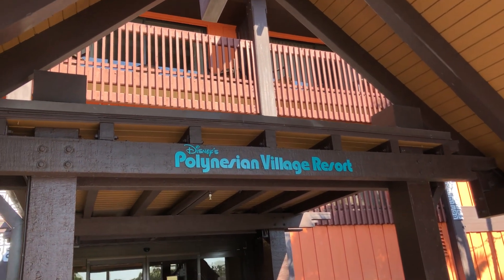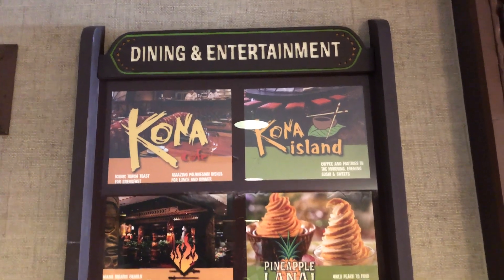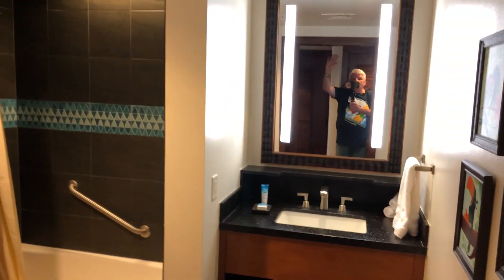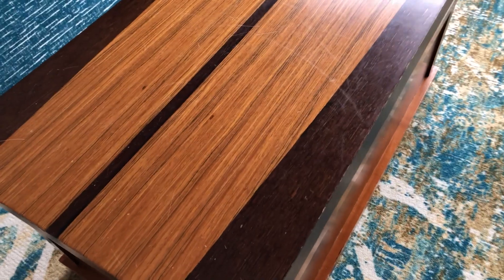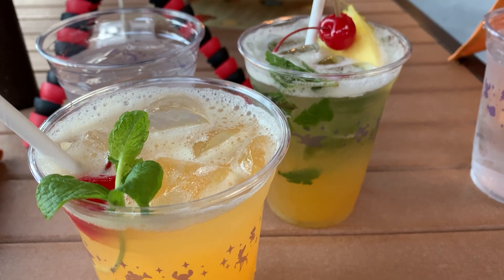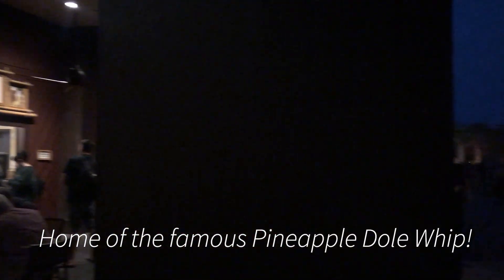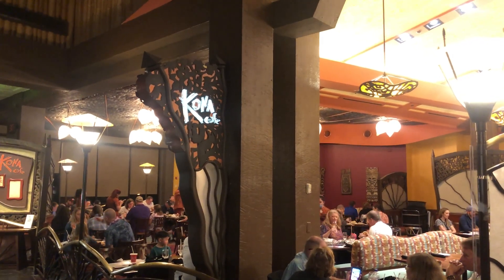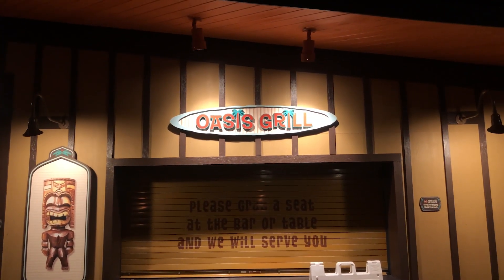Disney's Polynesian Resort DVC Room Tour | 7 Quick Service Food Locations Dining Experience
To keep going with our Disney Quest, we visited all 7 quick service dining locations at Disney's Polynesian Resort.  This included Barefoot Pool Bar, Trader Sam's Grog Grotto and Tiki Terrace, Cap't Cooks, Pineapple Lanai, Kona Island and finished with take out dinner at Oasis Bar and Grill.  We wanted to show you all the wonderful food choices that the Polynesian Resort offers. We also wanted to share a tour of the resort along with a DVC room tour.
     Welcome Traveler Family! As you all know, Becca and Mike gave us a night at the Polynesian Resort for Christmas and we wanted to share our experience with you.  We can now say we have completed the Polynesian as we have dined at O'hana and Kona Café on previous dates. The BACON STRAWBERRY at Kona Island was so pretty.  We didn't share it on camera but I wanted to let you know that I enjoyed the tropical chocolate covered bacon more.  Let me know what you think?  Of course, we visited Trader Sam's Grog Grotto, but found it more comfortable at the Tiki Terrace.  The flatbread that we got there was delicious. We stopped by Barefoot Pool Bar for a Lava Smoothie, earlier, but passed on Pineapple Lanai as we have ate our fair share of their famous Pineapple Dole Whip in previous videos.  I just forgot to count it.
We had such a good time. This isn't our normal type of video but it is fun to step out of the comfort zone once in a while! We hope you enjoy and as always, travel and adventure is out there!

mailing address:
     Traveling Around Disney
      6526 Old Brick Road Box 120-139